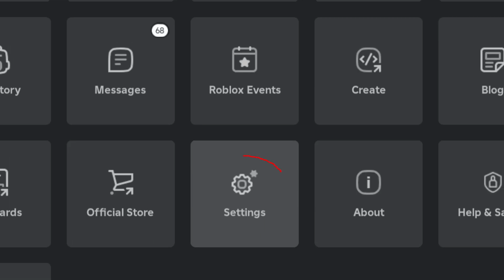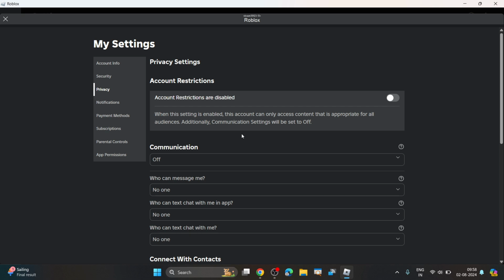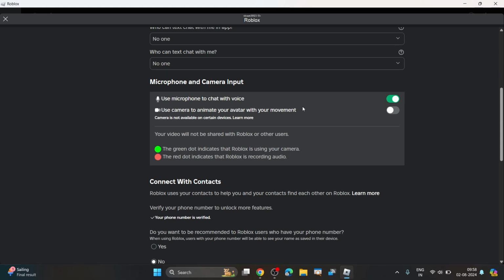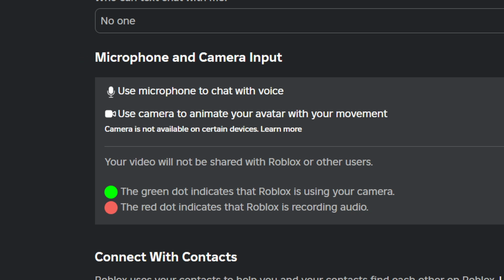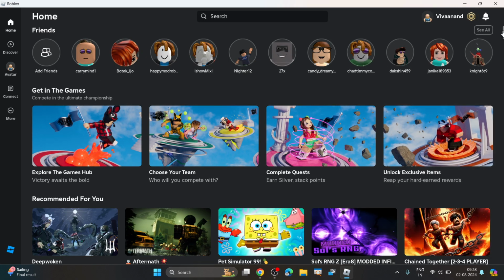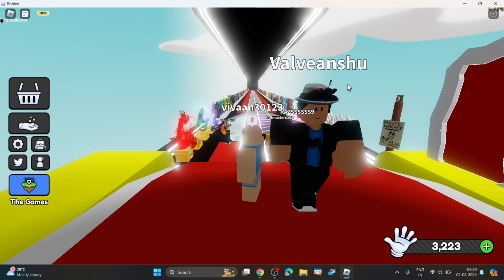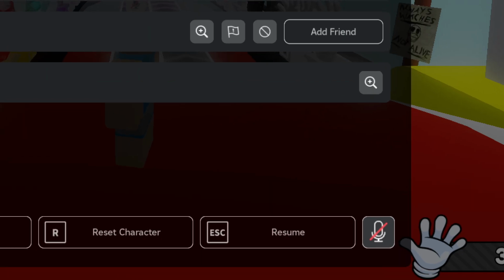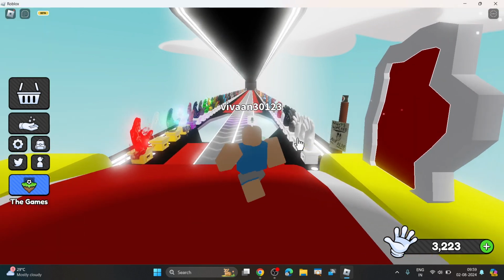How to ACTUALLY setup voice chat feature on roblox!! (Fix Roblox Voice Chat Not Working)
This video will show you how to set up and use voice chat on Roblox. We'll cover everything from checking system requirements to adjusting voice chat settings. Plus, we'll provide tips on how to improve your voice chat experience and troubleshoot common problems. Don't miss out on this essential guide for any Roblox player!